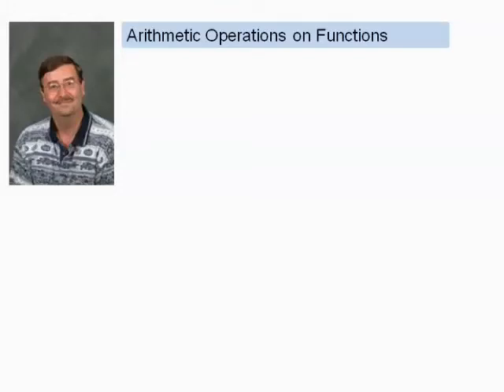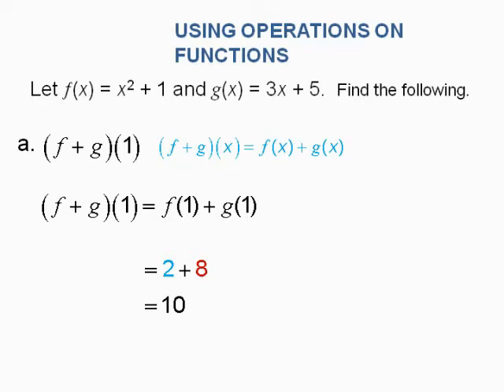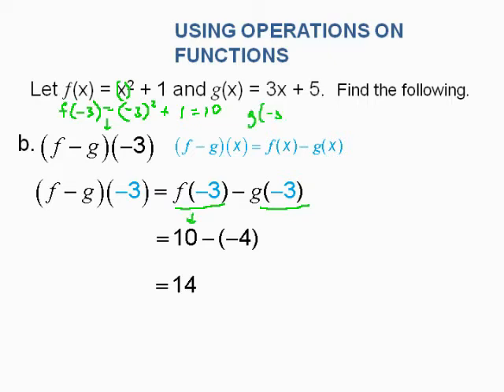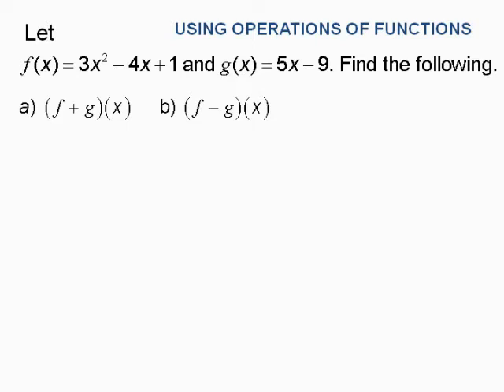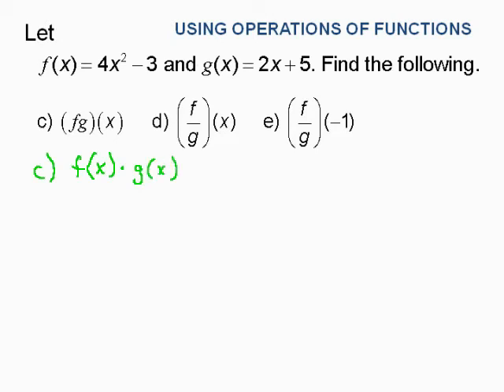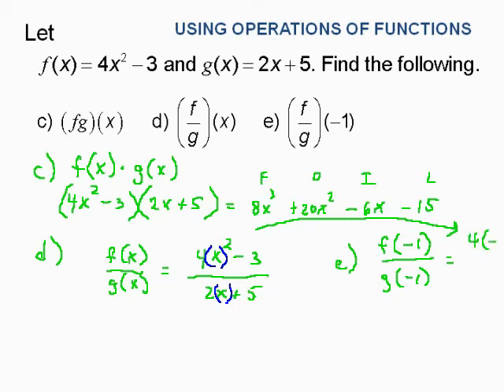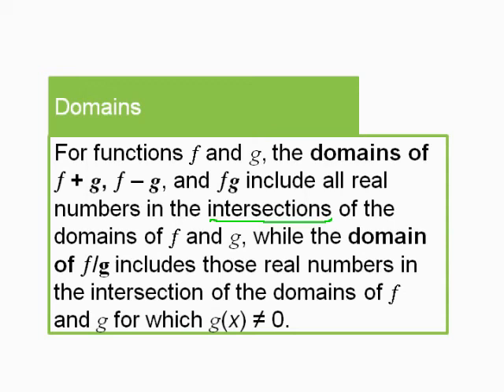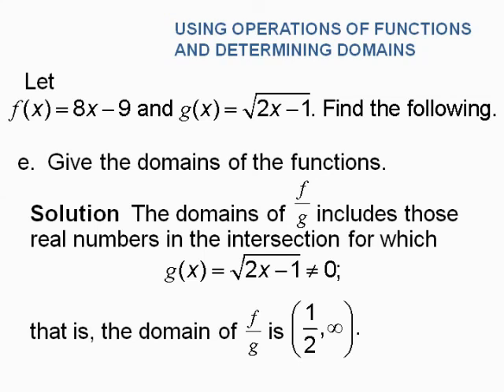Operations of Polynomial Functions 1